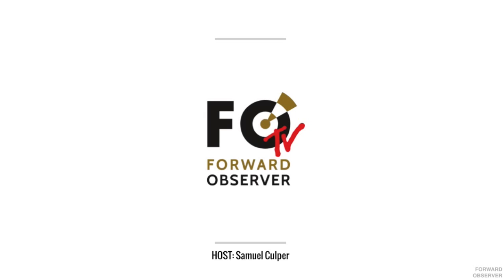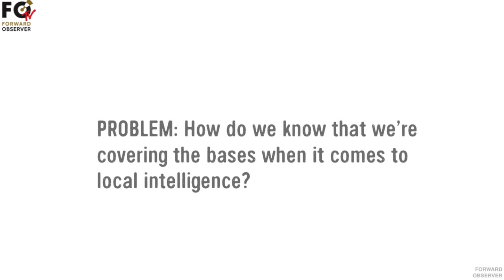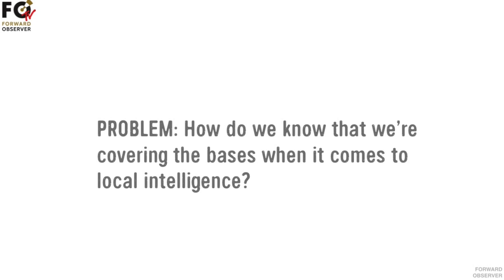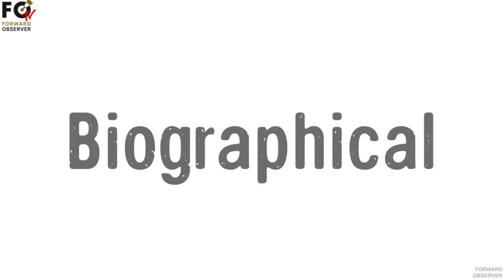FOTV - Episode 1: BESTMAPS and Emergency Preparedness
Is Forward Observer TV going to become a real, normal, routine thing?

I don’t know. That really does depend on how many people we can reach and teach via YouTube and other video services.

The first thing you can do to make Forward Observer TV a reality is simply by subscribing so you don’t miss out on future episodes on SHTF intelligence, security, and defense.